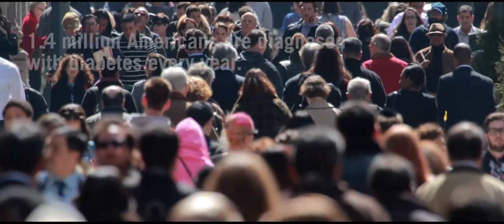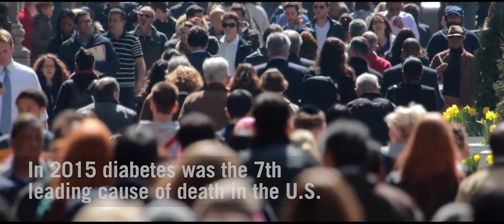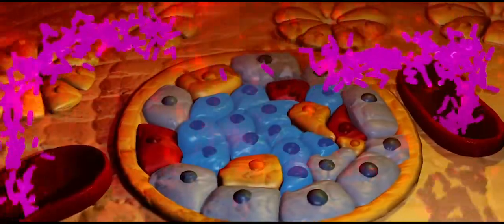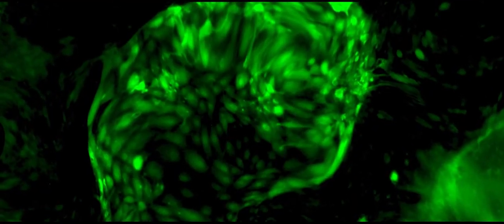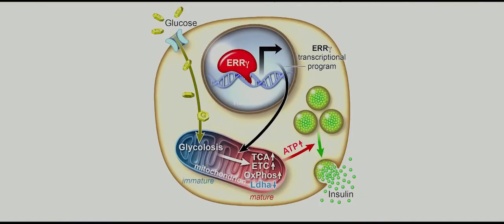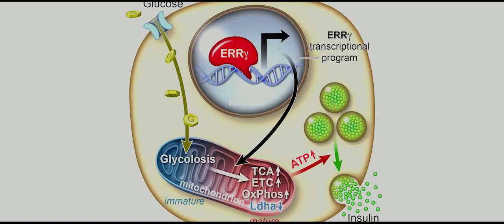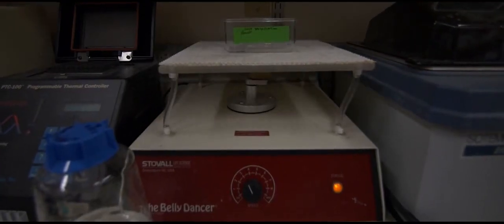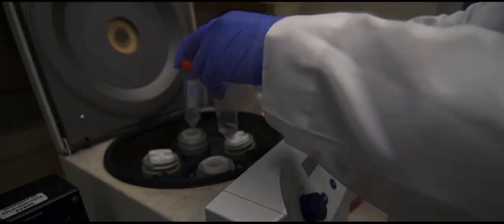Ron Evans discusses new approach to Type 1 diabetes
The Salk's Ron Evans discusses how to create fully functional beta cells from induced pluripotent stem cells.